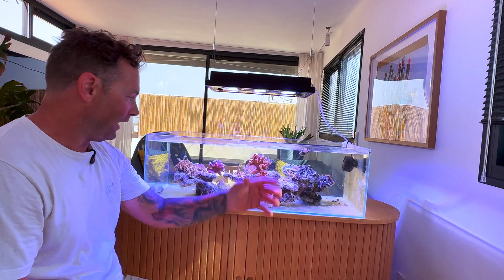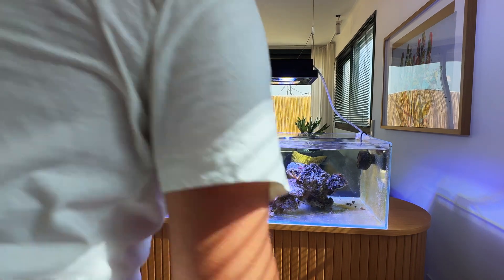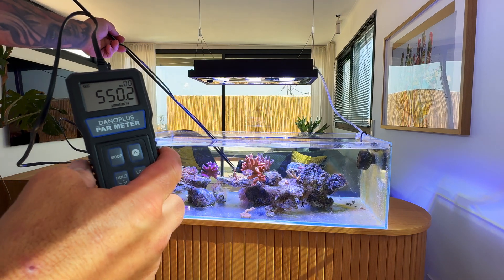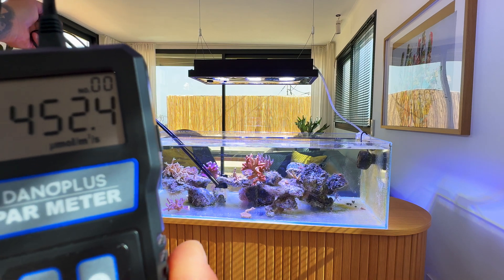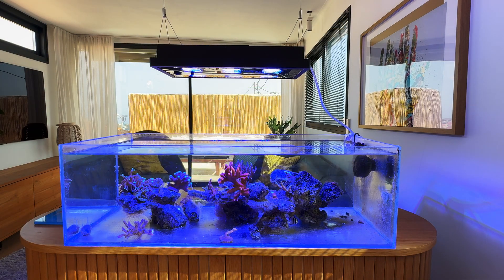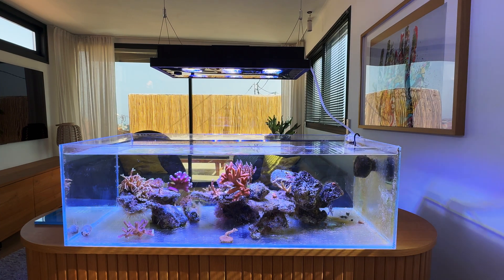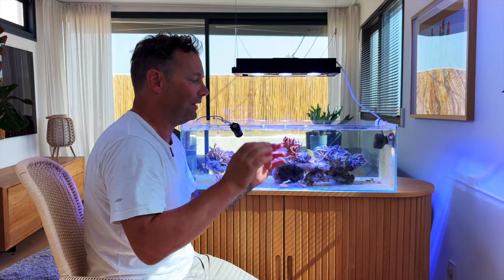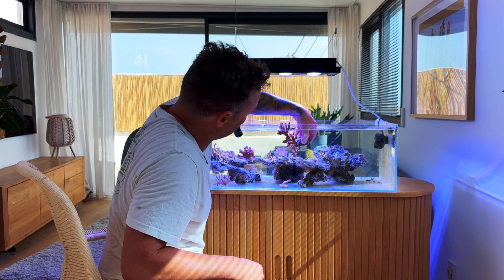PAR Meter for GHL MITRAS LX IL Saltwater Aquarium LED Reef Light - Lightning test Fpr Dying corals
Hello to a new video . Today we make a measuring about how powerful is the GHL MITRAS LED LIGHT. Par Meter is important but is not all..
Good Spektrum and good Water flow is very important .